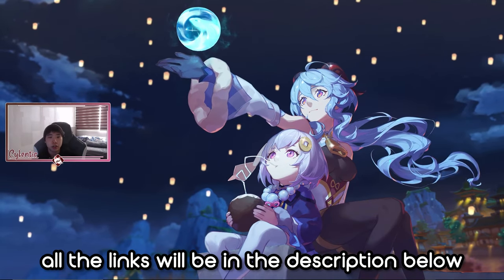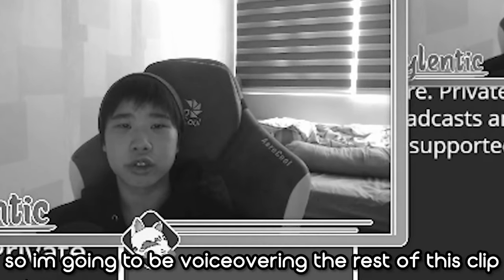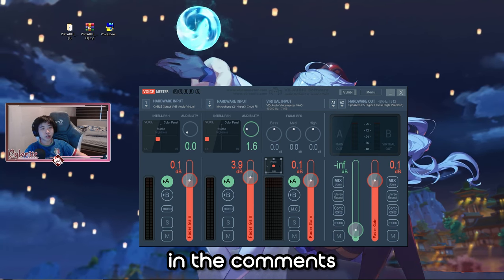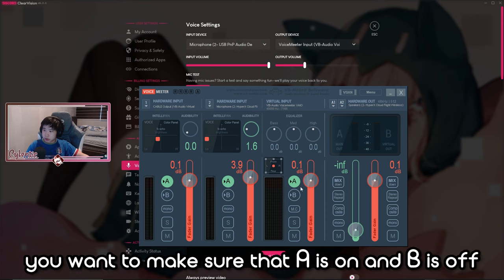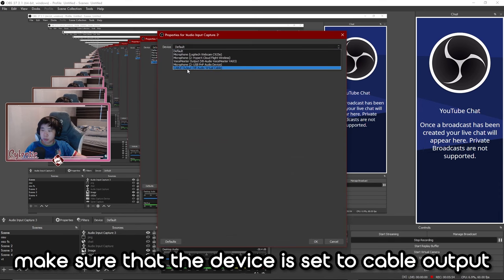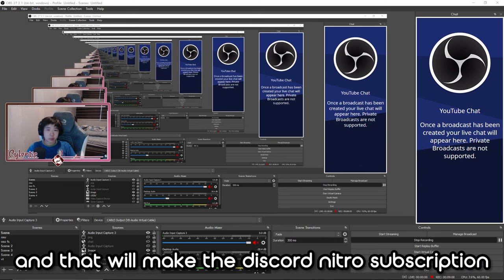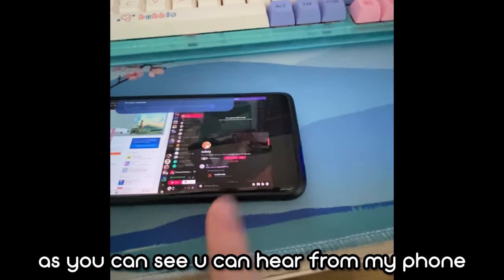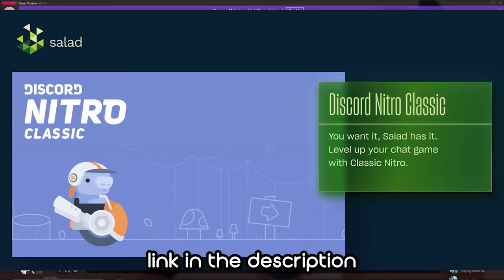stream full screen with audio on discord using obs (tutorial 2022-2023)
Want to get Discord Nitro for free and legitimately? Use Salad, an app partnered with Discord!
In this video I will be showing you guys how to stream from your OBS Studio or Streamlabs, into Discord with audio.
Using this method, you will be able to even seperate your discord audio and your desktop audio to create a good experience for the viewers.
This can be used to stream your entire desktop with audio, or to just make your stream look nice.
I've not seen anybody use this method on YouTube, so I decided to post it here. Hope it helps.

- - Chapters - -
0:00 - Intro
0:15 - Free Nitro (Salad)
1:19 - Disclaimer
1:32 - Other people's methods
1:52 - Applications needed + installing them
3:35 - Sound settings
4:52 - Discord sound settings
5:39 - Setting up your OBS
7:52 - Streaming
8:16 - Proof that it works
9:23 - How to revert all your sound settings
9:45 - Outro

Apps used:
▪︎In video
• Voicemeeter
• VB Cable
• OBS Studio

PC & Peripherals:
Keyboard: Orbiter67 (Lubed Creamsicles)
Keypad: Keyhive 2% Milk (KTT/Content Rose)
Mouse: Razer Viper Ultimate
Backup Mouse: Logitech G304
Monitor: LG 24GN600
Second Monitor: LG 24GL600
Headset: HyperX Cloud Flights
Tablet: Huion H430P
Mic: Fifine K669B
Webcam: Logitech c925e
CPU: Ryzen 5 3500X
RAM: Corsair Vengeance LPX 16GB 3200MHz
GPU: GTX 1650

I'm not, can not, and will not be responsible for any damages you do to your own belongings.

tags--
stream obs to discord
stream to discord from obs
share obs screen to discord with audio
how to share entire screen with audio discord
share screen with audio on discord